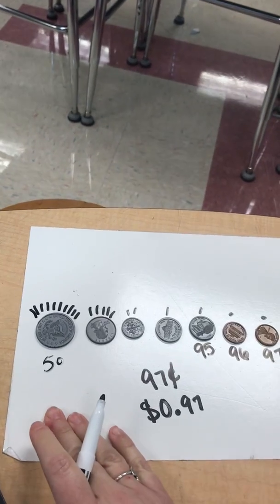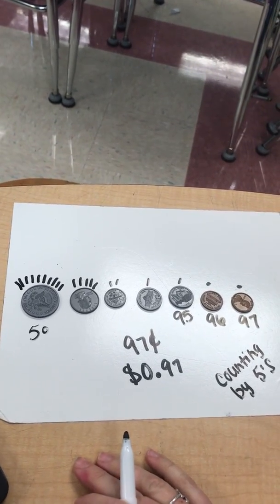Counting Mixed Coin up to One Dollar